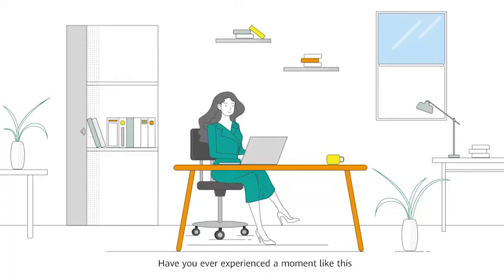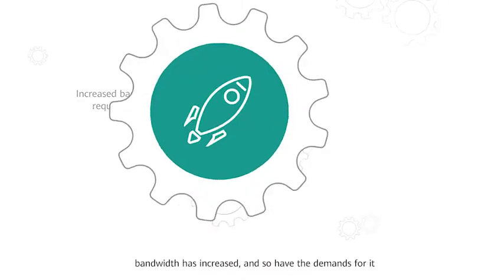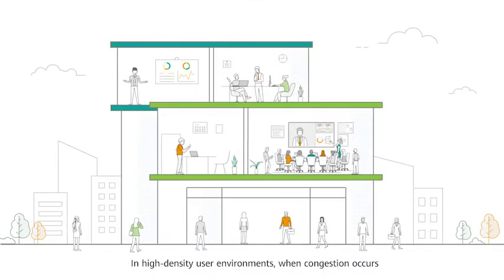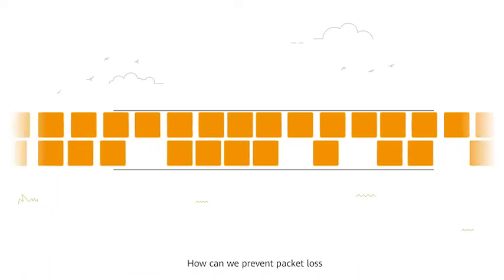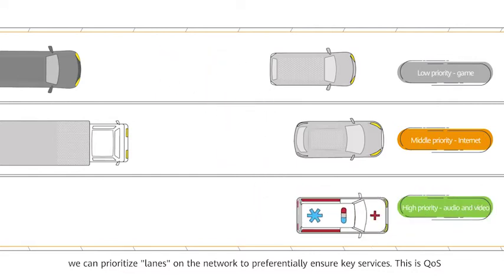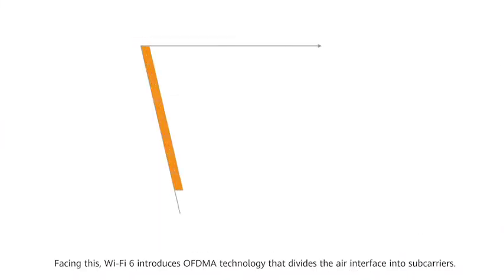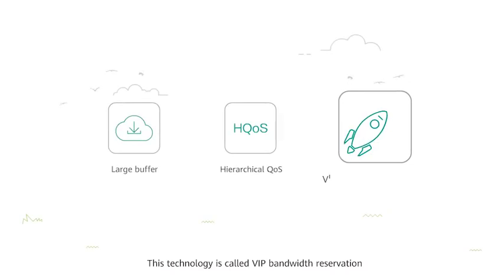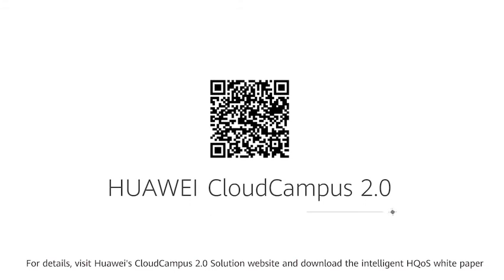CloudCampus Intelligent HQoS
In high-density user environments, congestion may occur as users contend for air interface resources on a wireless network. Huawei CloudCampus Intelligent Hierarchical Quality of Service (HQoS) helps ensure a smooth user experience for key services.